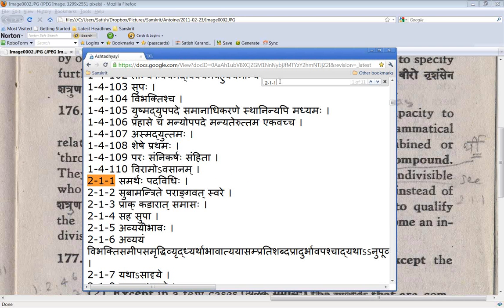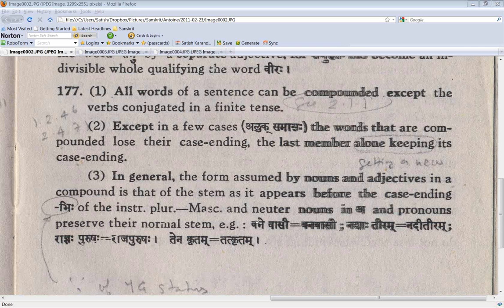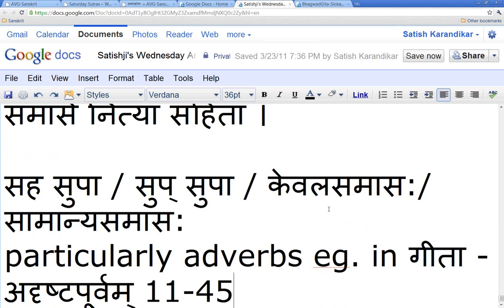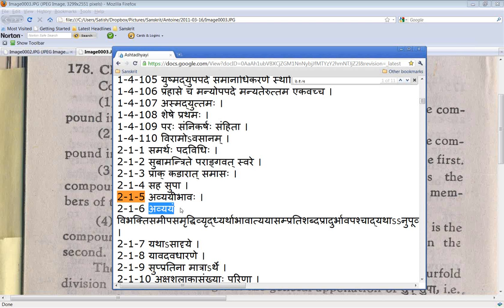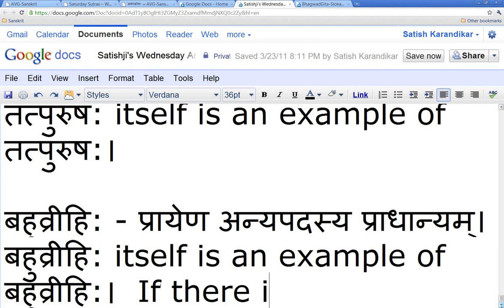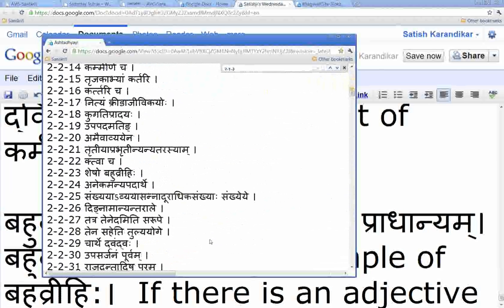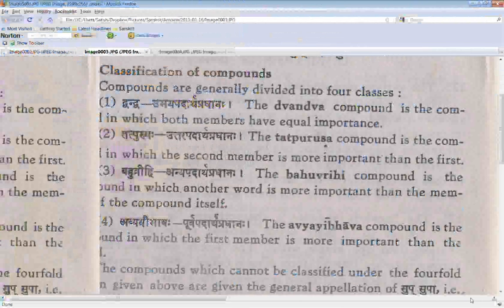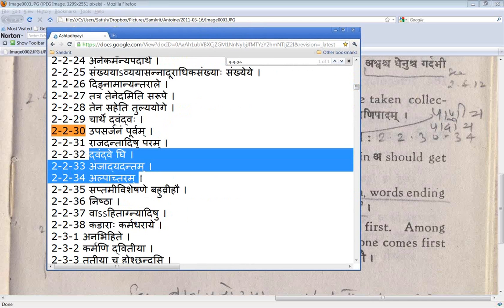Class #63 Antoine Book 2